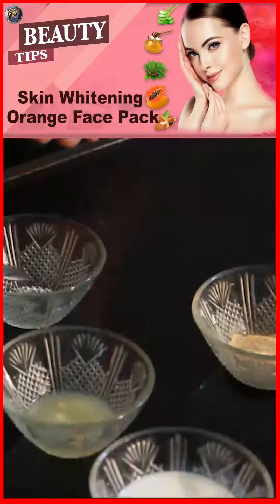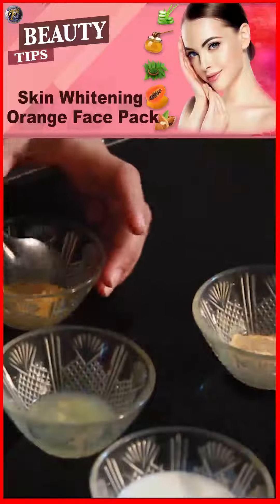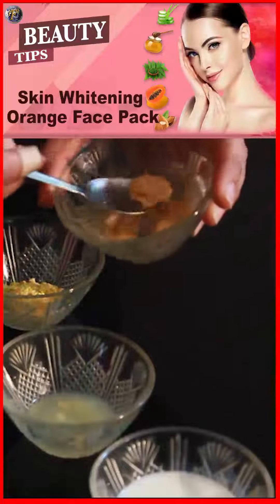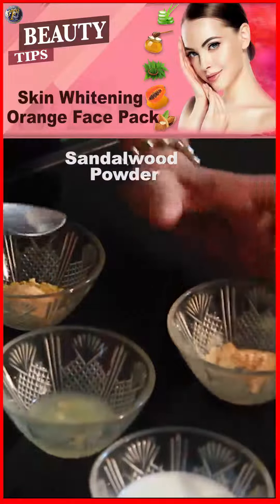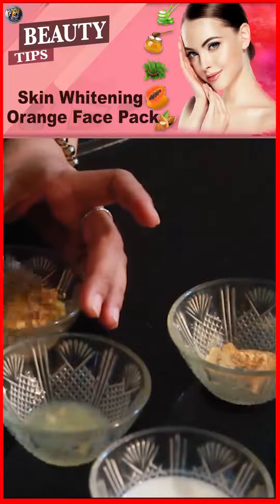Skin Whitening Orange Face Pack For Glowing Skin | Orange Peel Powder Pack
Hey girls! check out the most effective skin whitening orange face pack for glowing skin

𝐁𝐑𝐈𝐇𝐀𝐃 𝐀𝐆𝐈𝐂𝐈𝐃 𝐀𝐘𝐔𝐑𝐕𝐄𝐃𝐈𝐂 𝐓𝐀𝐁𝐋𝐄𝐓𝐒 𝐅𝐎𝐑 𝐀𝐂𝐈𝐃𝐈𝐓𝐘, 𝐔𝐋𝐂𝐄𝐑, 𝐂𝐇𝐎𝐋𝐈𝐓𝐈𝐒 𝐀𝐍𝐃 𝐒𝐓𝐎𝐌𝐀𝐂𝐇 𝐃𝐈𝐒𝐎𝐑𝐃𝐄𝐑𝐒

𝐊𝐄𝐒𝐇𝐒𝐔𝐃𝐇𝐀 𝐀𝐘𝐔𝐑𝐕𝐄𝐃𝐈𝐂 𝐒𝐂𝐀𝐋𝐏 𝐀𝐍𝐃 𝐌𝐄𝐃𝐈𝐂𝐈𝐍𝐀𝐋 𝐇𝐀𝐈𝐑 𝐎𝐈𝐋 𝐅𝐎𝐑 𝐇𝐀𝐈𝐑 𝐅𝐀𝐋𝐋, 𝐆𝐑𝐄𝐘 𝐇𝐀𝐈𝐑, 𝐃𝐀𝐍𝐃𝐑𝐔𝐅𝐅

𝐁𝐑𝐈𝐇𝐀𝐃 𝐀𝐑𝐓𝐈𝐕 𝐀𝐘𝐔𝐑𝐕𝐄𝐃𝐈𝐂 𝐉𝐎𝐈𝐍𝐓 𝐏𝐀𝐈𝐍 𝐎𝐈𝐋 𝐅𝐎𝐑 𝐀𝐑𝐓𝐇𝐑𝐈𝐓𝐈𝐒, 𝐌𝐔𝐒𝐂𝐔𝐋𝐀𝐑 𝐏𝐀𝐈𝐍 𝐄𝐓𝐂

𝐆𝐋𝐔𝐑𝐎𝐁𝐈𝐄𝐓 𝐋𝐈𝐐𝐔𝐈𝐃 𝐀𝐘𝐔𝐑𝐕𝐄𝐃𝐈𝐂 𝐃𝐈𝐀𝐁𝐄𝐓𝐄𝐒 𝐌𝐄𝐃𝐈𝐂𝐈𝐍𝐄 𝐒𝐔𝐏𝐏𝐑𝐄𝐒𝐒 𝐀𝐋𝐋 𝐓𝐇𝐄 𝐒𝐈𝐃𝐄 𝐄𝐅𝐅𝐄𝐂𝐓𝐒 𝐎𝐅 𝐃𝐈𝐀𝐁𝐄𝐓𝐄𝐒

𝐁𝐑𝐈𝐇𝐀𝐃 𝐀𝐑𝐒𝐎𝐑𝐈𝐂𝐓 𝐀𝐘𝐔𝐑𝐕𝐄𝐃𝐈𝐂 𝐌𝐄𝐃𝐈𝐂𝐈𝐍𝐄 𝐅𝐎𝐑 𝐏𝐈𝐋𝐄𝐒, 𝐅𝐈𝐒𝐒𝐔𝐑𝐄, 𝐅𝐈𝐒𝐓𝐔𝐋𝐀,𝐁𝐋𝐄𝐄𝐃𝐈𝐍𝐆 𝐒𝐖𝐄𝐋𝐋𝐈𝐍𝐆 𝐈𝐍𝐅𝐋𝐀𝐓𝐈𝐎𝐍, 𝐑𝐄𝐋𝐈𝐕𝐄 𝐅𝐑𝐎𝐌 𝐏𝐀𝐈𝐍 𝐀𝐍𝐃 𝐈𝐓𝐂𝐇𝐈𝐍𝐆

𝐀𝐑𝐒𝐇𝐎𝐋𝐀 𝐀𝐘𝐔𝐑𝐕𝐄𝐃𝐈𝐂 𝐏𝐈𝐋𝐄𝐒 𝐌𝐄𝐃𝐈𝐂𝐈𝐍𝐄 𝐀𝐋𝐒𝐎 𝐇𝐄𝐋𝐏𝐒 𝐈𝐍 𝐅𝐈𝐒𝐒𝐔𝐑𝐄, 𝐅𝐈𝐒𝐓𝐔𝐋𝐀, 𝐁𝐋𝐄𝐄𝐃𝐈𝐍𝐆 𝐒𝐖𝐄𝐋𝐋𝐈𝐍𝐆 𝐈𝐍𝐅𝐋𝐀𝐓𝐈𝐎𝐍

𝐁𝐑𝐈𝐇𝐀𝐃 𝐃𝐄𝐔𝐉𝐎𝐈𝐍𝐓𝐄𝐗 𝐀𝐘𝐔𝐑𝐕𝐄𝐃𝐈𝐂 𝐉𝐎𝐈𝐍𝐓 𝐏𝐀𝐈𝐍 𝐎𝐈𝐋 𝐅𝐎𝐑 𝐀𝐑𝐓𝐇𝐑𝐈𝐓𝐈𝐒, 𝐎𝐒𝐓𝐄𝐎𝐏𝐎𝐑𝐎𝐒𝐈𝐒, 𝐋𝐈𝐆𝐀𝐌𝐄𝐍𝐓 𝐓𝐄𝐀𝐑, 𝐒𝐏𝐎𝐍𝐃𝐎𝐋𝐘𝐒𝐈𝐒, 𝐒𝐂𝐈𝐓𝐈𝐂𝐀

Click on the link below to get more than 400 home remedies to cure yourself and your near & dear ones lives naturally and without any side effects by Naturopath Therapist Alankar Shrivastava.

Click on the link below and treat your illnesses and heal yourself with the most effective home remedies, yoga kriyas, acupressure and many more effective ways by Varsha Iyer Therapist & Healer (Yoga, Acupressure, Acupuncture, Sujok Therapy, Magnet Therapy & Water Therapy)

Fitness is just a step away from you. So what are you waiting for, click on the link below and get all the best and most easy to hard core workouts/exercises by our Celebrity Fitness coach Kavita Nalwa